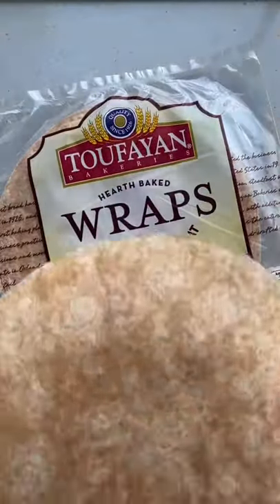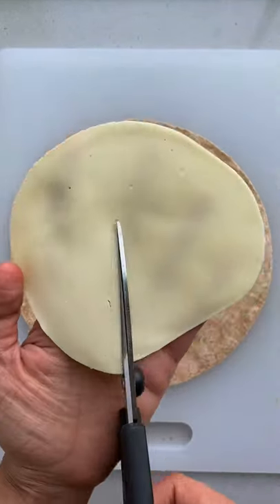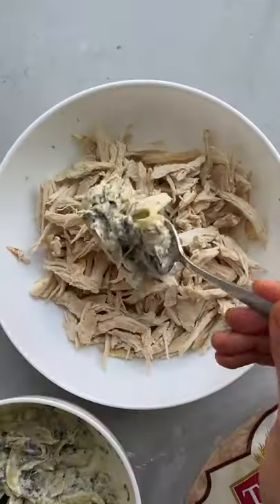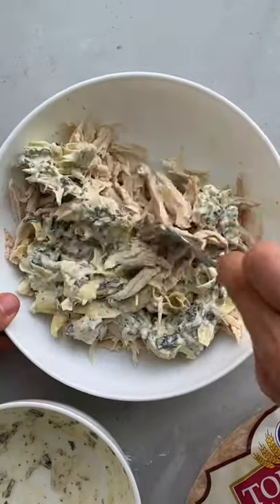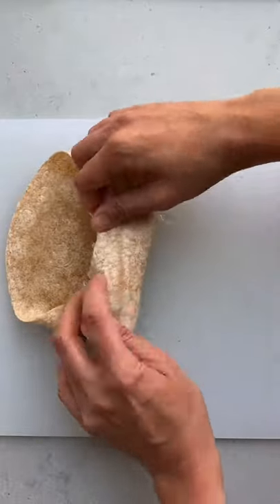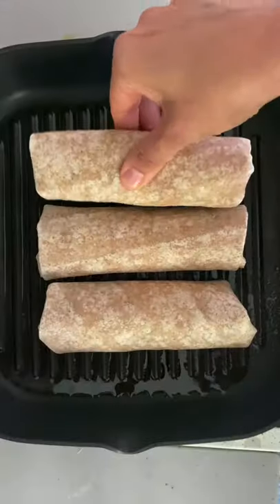Chicken Spinach Artichoke Wrap!